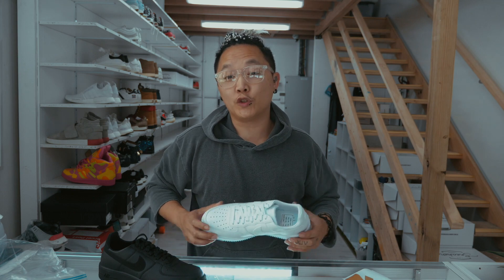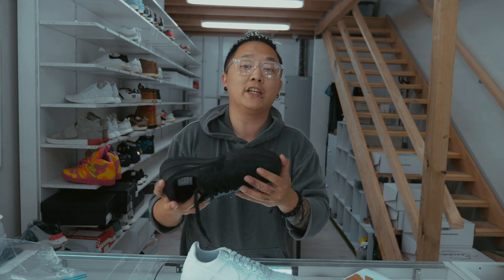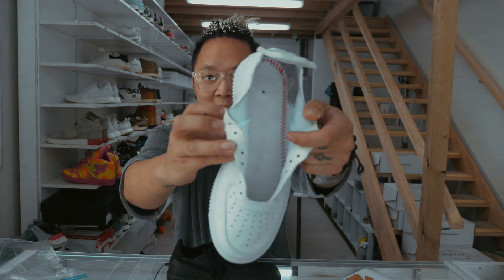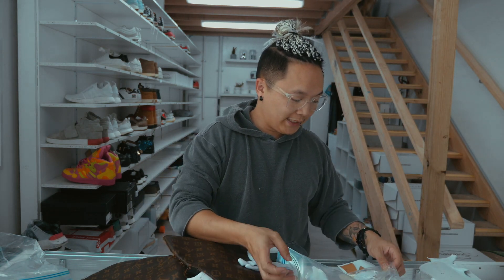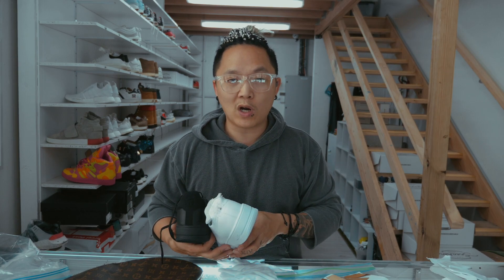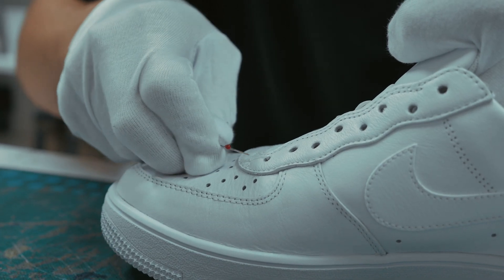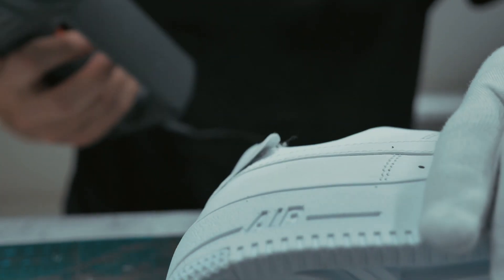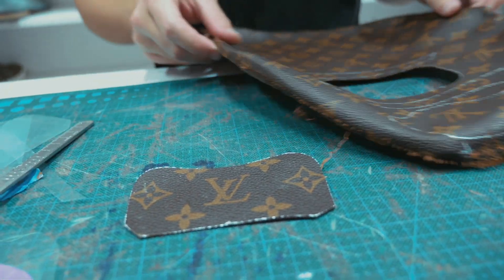LOUIS VUITTON x NIKE CUSTOM | PART ONE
Hey guys,

♥ HaoYouPhill

Hao Phu
Parcel Collect
Shop 222, 4 Main Street
Point Cook, VIC 3030